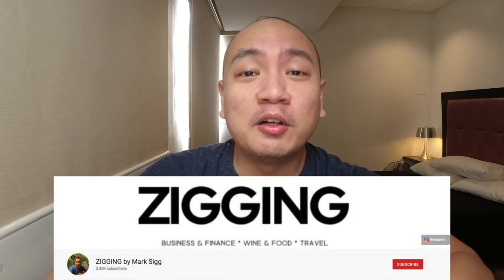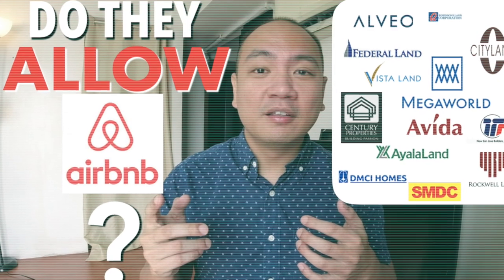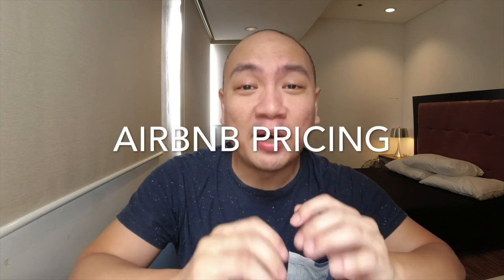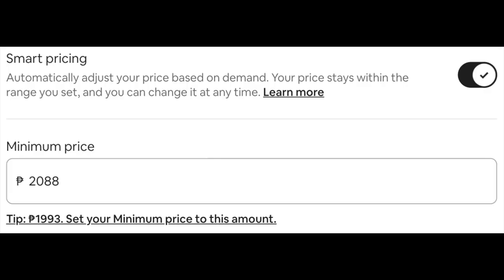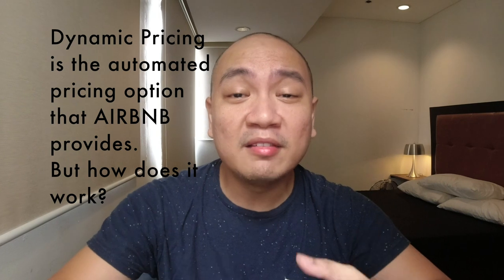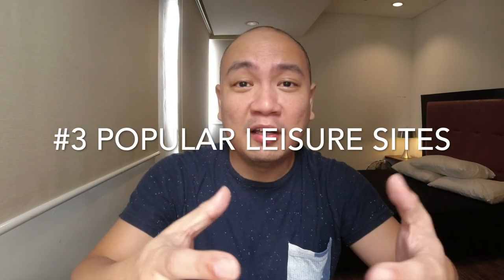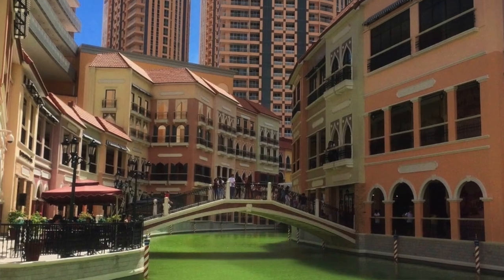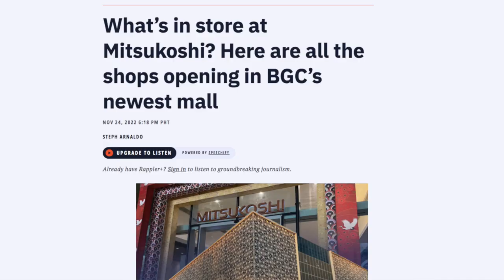PRICE YOUR AIRBNB HIGHER!!! The #1 FACTOR...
You're planning to buy a condo for AIRBNB started and you're starting to wonder: how can I price my AIRBNB higher and get my quickest return of investment? Alongside my series of videos on getting your AIRBNB started from property selection, in this video we're getting stepping back a little. While we've covered extensively which condominium developers are most likely (and unlikely) to let you AIRBNB your place, we haven't covered selecting which and what type of property you should look at! This is what we'll look to cover in this video --- beyond reviews, amenities, cleanliness, and quirky decor what is the #1 factor that affects your pricing on AIRBNB?

//Become an Airbnb host minus the hassle! You don't have to trouble yourself with much of what I mentioned in this video when you partner with me.

But even before selecting your home hosting platform, you might also be in the process of buying a condo for Airbnb. Before you do that, do note that not all condominiums allow short term rentals. Thus, I've put together a video detailing Philippine condo developers and the likeliness that you'll be allowed to use your home as an Airbnb:

Sub-count: 4,386